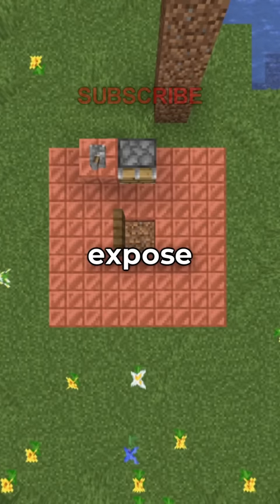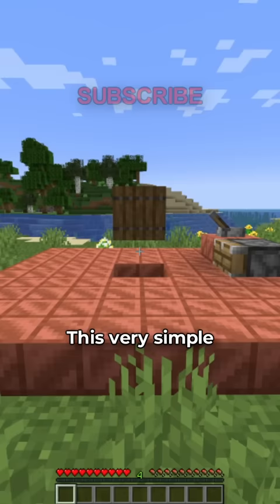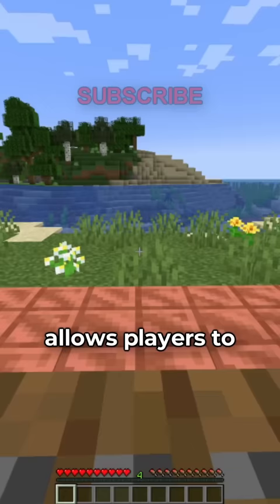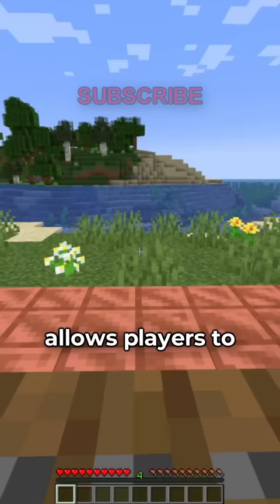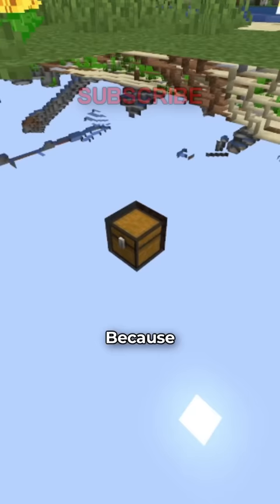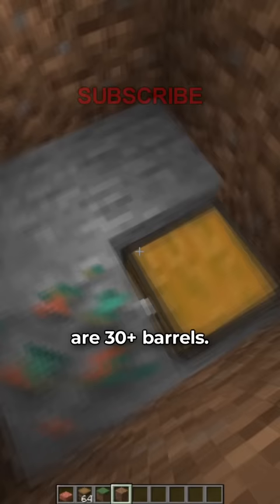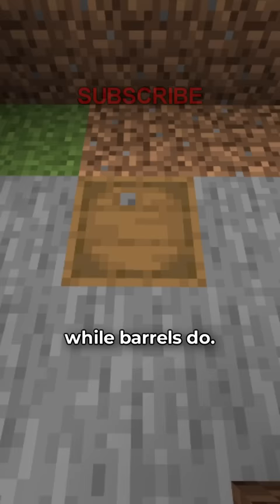The MOST HIDDEN Storage System in Minecraft…